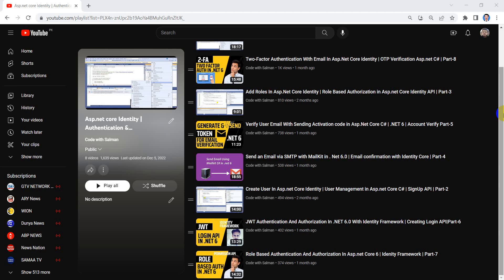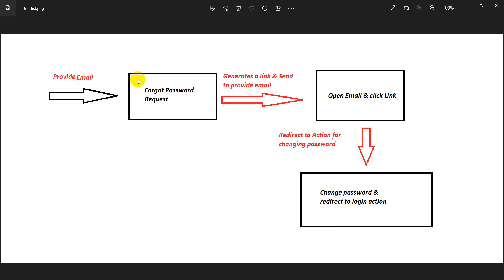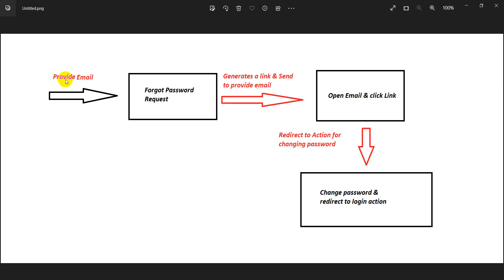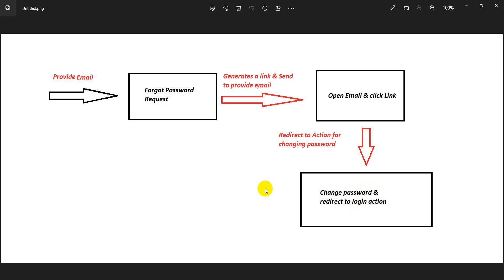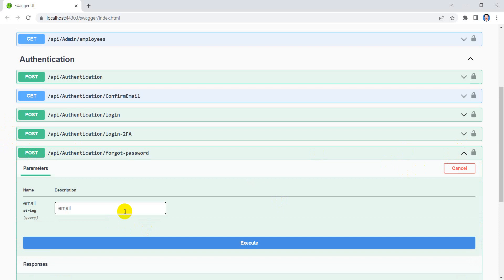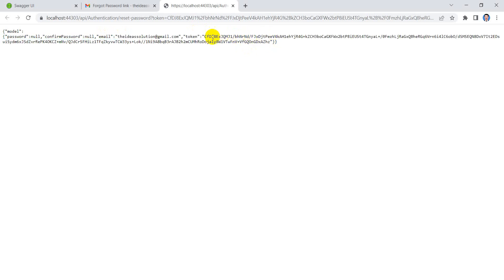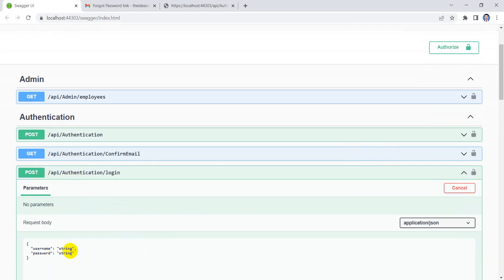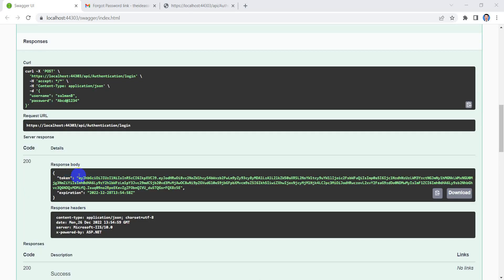Reset Password In Asp.Net Core Identity | Implement Forgot Password In Web API | Part-9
Test password reset
If you're signed in, select Logout.
Select the Log in link and select the Forgot your password? link.
Enter the email you used to register the account.
An email with a link to reset your password is sent. Check your email and click the link to reset your password.